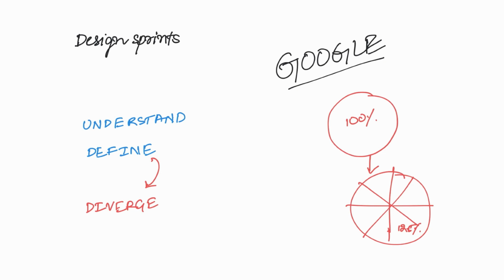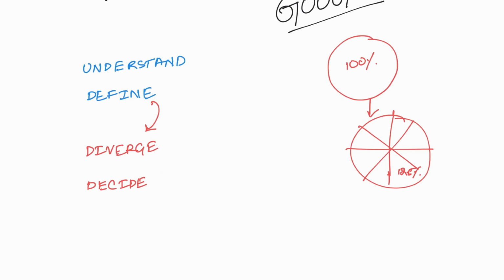How google structures its design sprints for Product Design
Unlock the secrets of Google's design sprints for product design in this insightful YouTube video. Dive deep into the structured approach that Google employs to innovate and iterate on product designs efficiently and effectively. From problem definition to prototype testing, discover the key phases and methodologies that Google utilizes to streamline the design process and create user-centric products that delight users and drive business success.